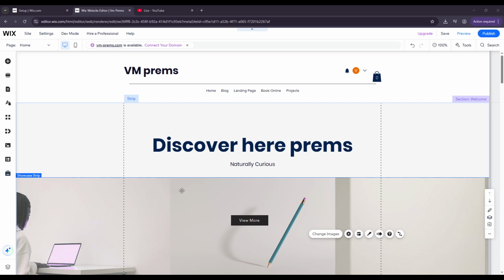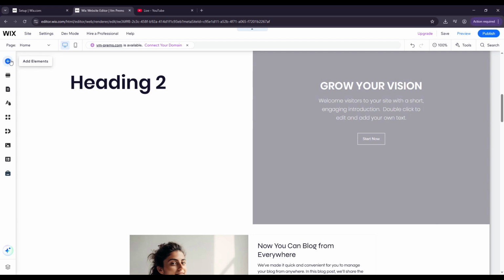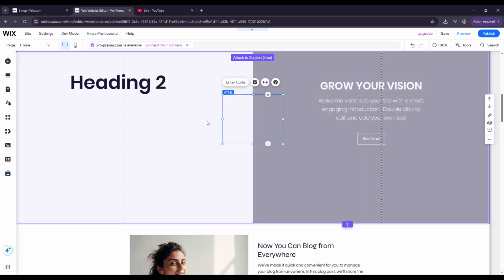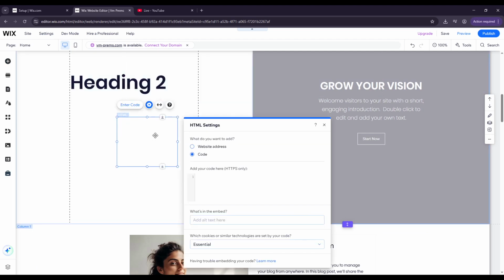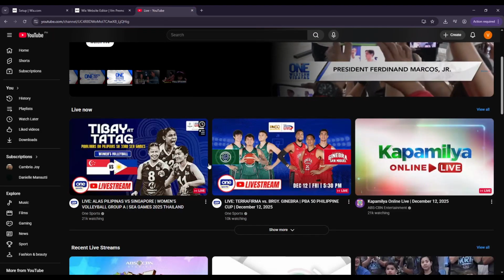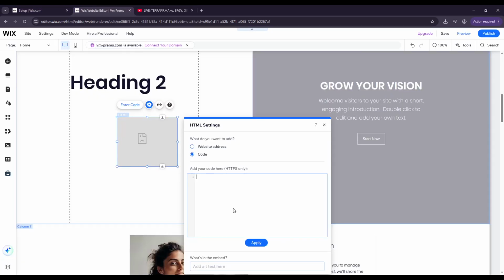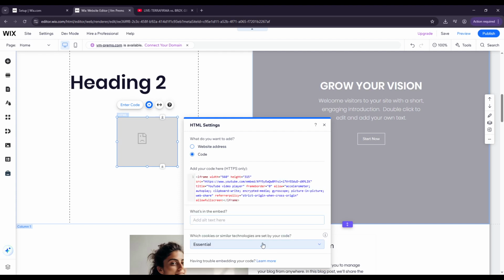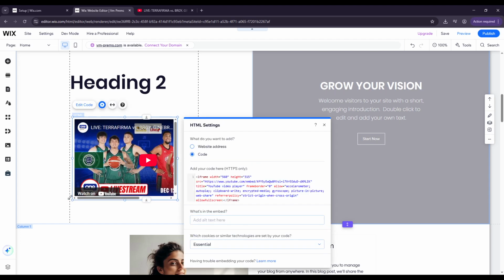How to Embed Livestream on Your Wix Website 2026 (Live Video Embed Tutorial)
Learn how to embed a livestream on your Wix website so visitors can watch live video directly on your page. In this updated 2026 tutorial, I’ll walk you through embedding live streams from platforms like YouTube Live, Vimeo, or other streaming services into your Wix site.

You’ll see how to add an embed element in Wix, paste your livestream embed code, and adjust the layout so the live video fits properly on desktop and mobile. This is useful for events, webinars, online classes, church services, or any website that needs live video streaming.